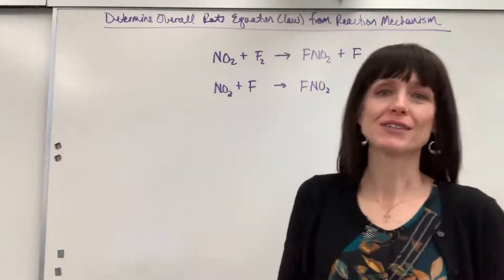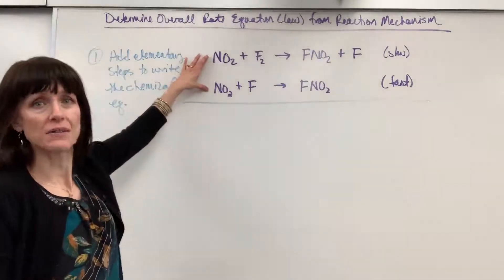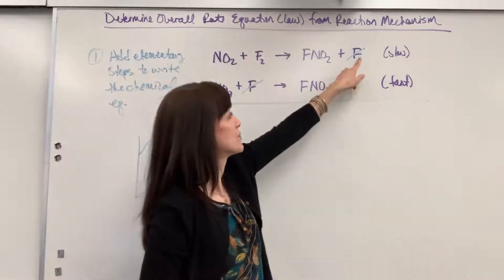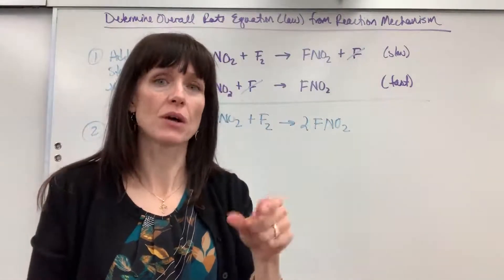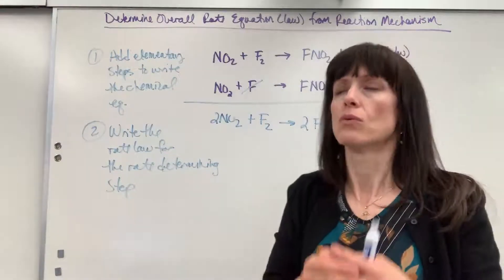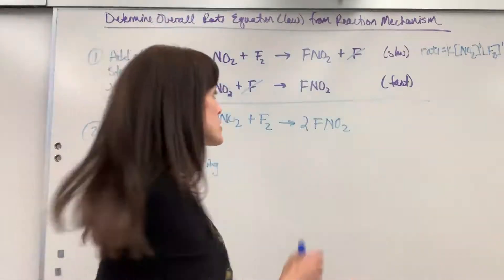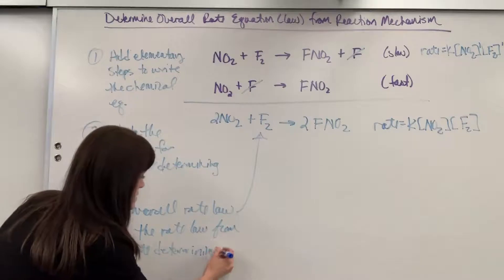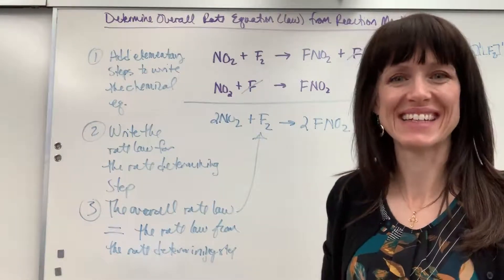Determine Rate Law from Reaction Mechanism Slow then Fast Step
How to determine the overall Rate Equation (Law) using reaction mechanisms where the slow step occurs before the fast step.